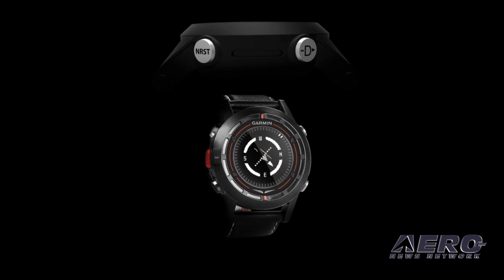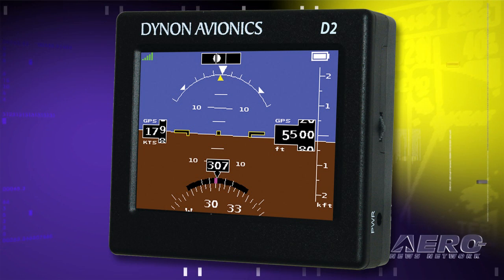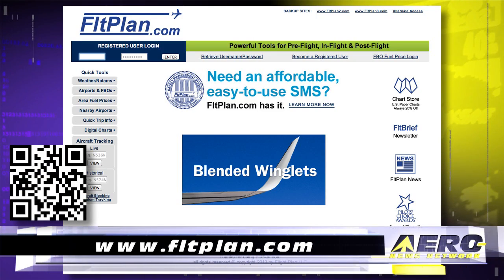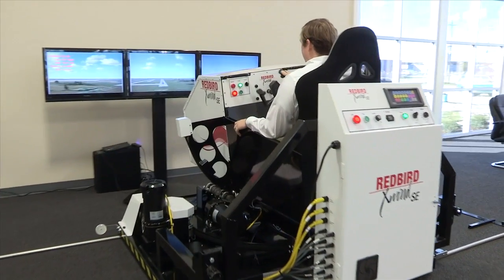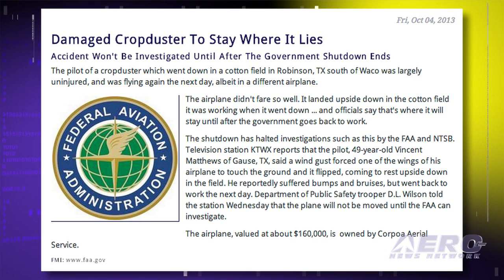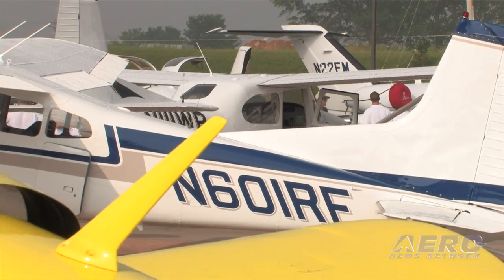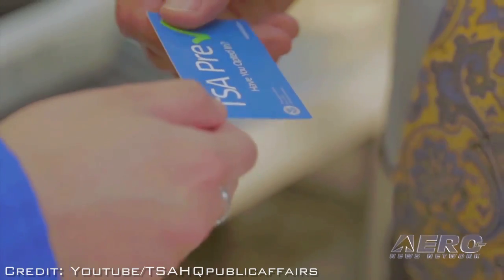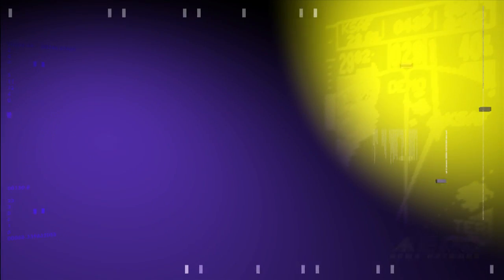Airborne 10.08.13: Garmin's AvWatch, Dynon's New Porta-EFIS, Shutdown Nixes FAA Exams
Also: New iPad APP, Enstrom Grows, United Offers USAFA Freebie, Glasair III at 400 MPH!, Last AOPA Summit, TSA Flunks... Again

It was only a matter of time, Folks, as Garmin makes ready to intro a Pilot Watch... and like the recently intro'd Dynon Portable EFIS, They Call It "D2." Garmin's aviation-oriented GPS watch features include a 'direct-to' and 'nearest' function, as well as a built-in adjustable altimeter, altitude alerting capabilities, the option to display both local and Zulu/UTC time, and the ability to integrate with (naturally) various other Garmin products like the Pilot, VIRB, and others. Dynon has introduced a second model to the Pocket Panel product line, the true attitude indicators that can be used by ALL pilots. Dynon's new D2 adds WiFi connectivity to allow flight data to be sent to popular iPad, smart phone, and tablet aviation applications, and has a second screen with a G-Meter. The D2 retails for $1,425, while the original D1 has a new lower price of $1,195. If you are planning to take an FAA knowledge examination, you'll have to wait until the government shutdown mess has been resolved. The FAA has closed the doors at AFS 630; the Airman Testing Standards branch of its operation. All this... and MORE in today's episode of Airborne!!!

Airborne 10.08.13 is chock full of info about the half-week period ending Tuesday, October 8th, 2013... Presented by Aero-TV veteran videographer and Airborne Host Ashley Hale, and supported by ANN CEO/Editor-In-Chief Jim Campbell, Chief Videographer Nathan Cremisino, and Aero-Journalists Tom Patton, and Glen Moyer, this episode covers:

#1 D2--Garmin's New Pilot Watch
#2 D2--Dynon Announces New D2 Pocket Panel Portable EFIS
FAA Online Exams Shuttered By Shutdown
Enstrom Helicopter Growing Facility, Staff
New iPad App Makes Flight Planning Free
United Offers Free Flight To Air Force Cadets
AVW: Reno At 400 MPH IN A Glasair III
Frequent Flyers Give TSA Failing Grade For The Second Year Running
Damaged Cropduster To Stay Where It Lies
LAST AOPA Summit Convenes, Rumors of Fly-In Returning